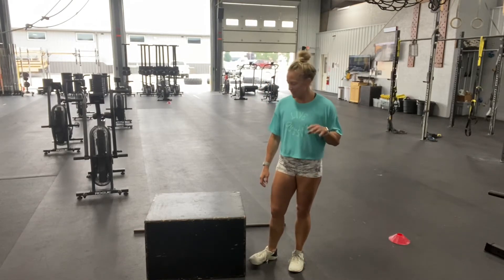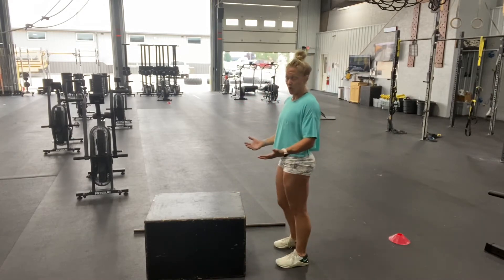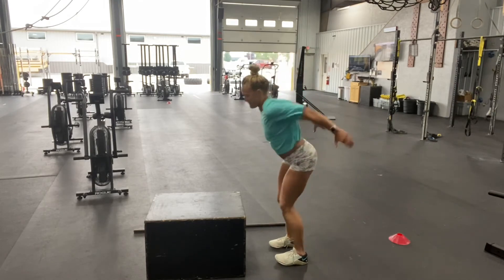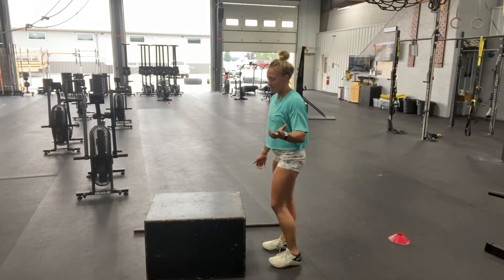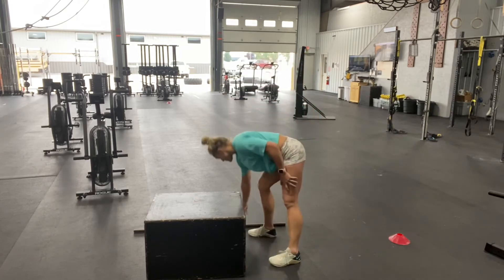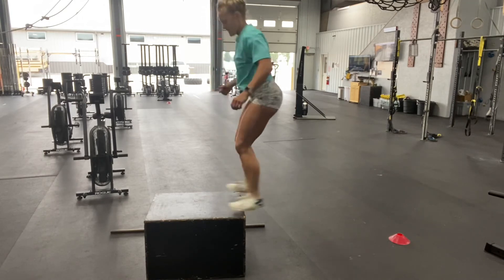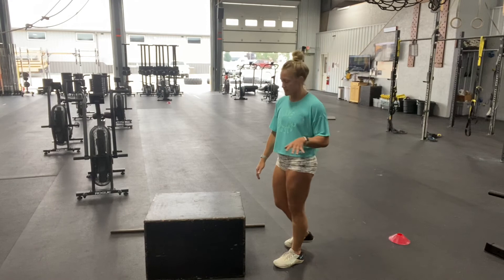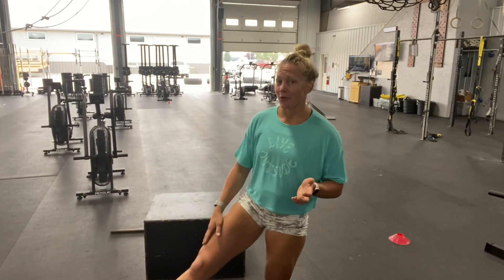Box jump styles